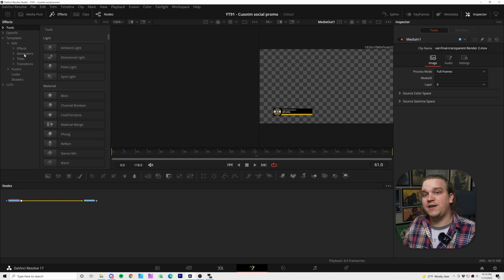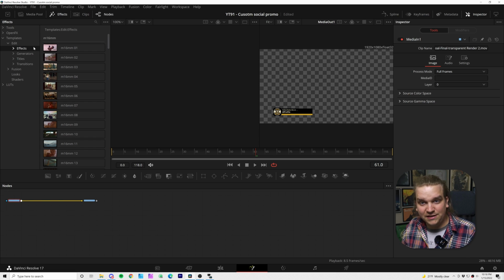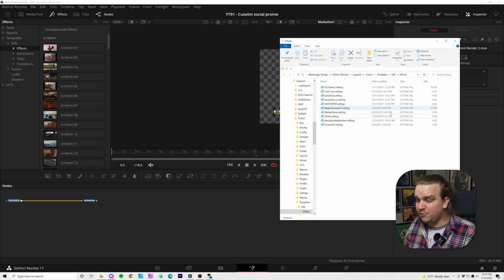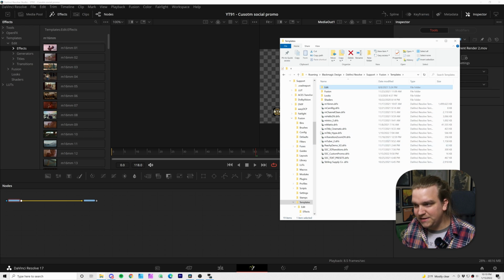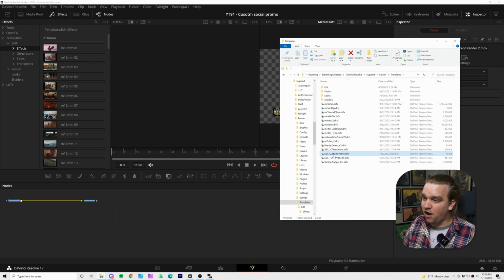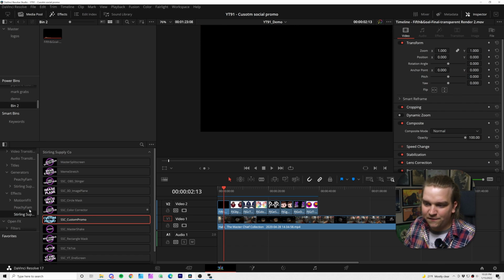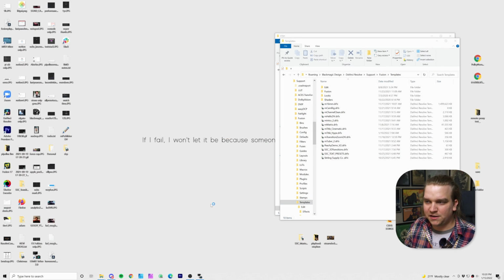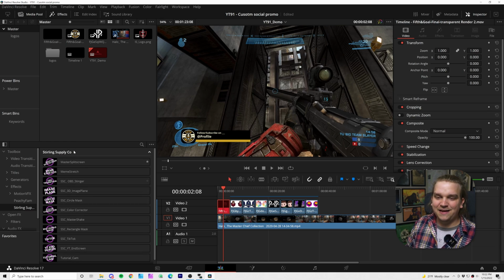How to DELETE EFFECTS and PRESETS in DaVinci Resolve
Learn to delete or uninstall any custom preset, template, or effect you've added to your DaVinci Resolve Effects library.